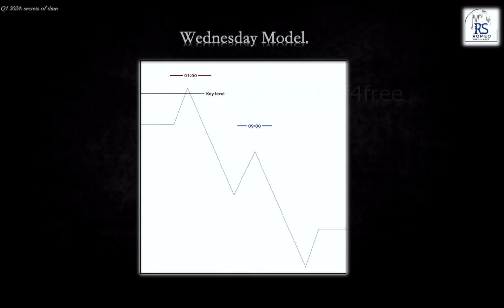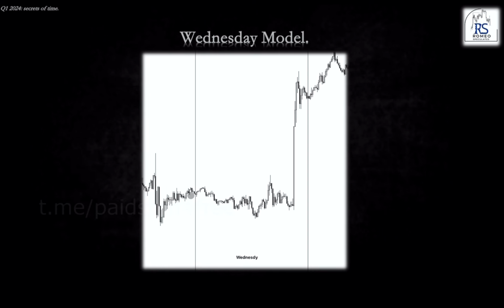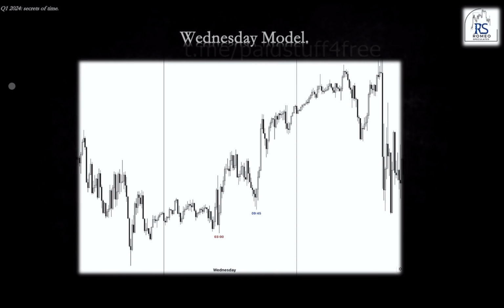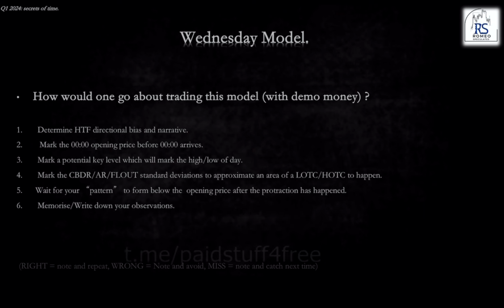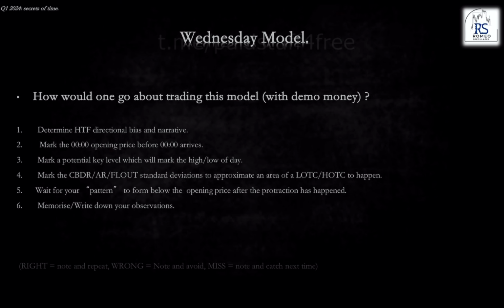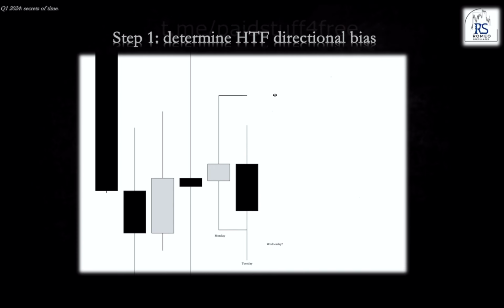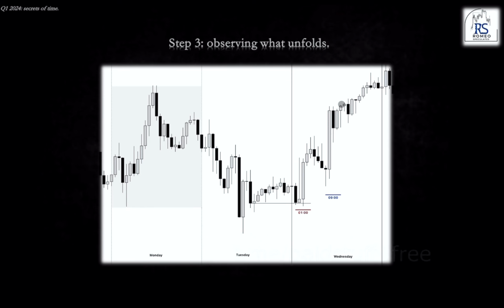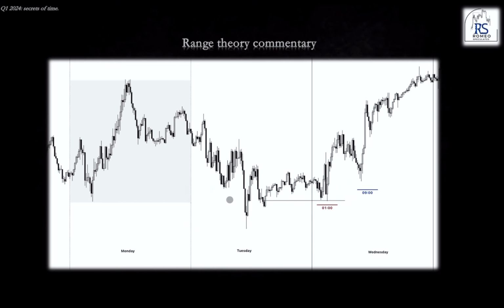Romeo Secrete Of Time & Price Theory class 5 Models and Range